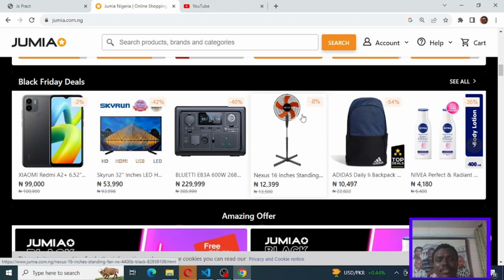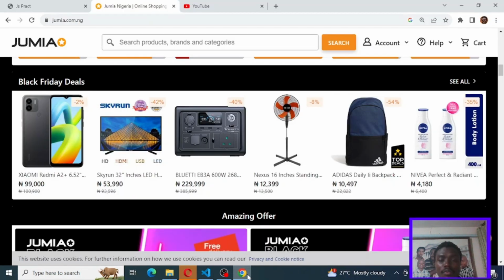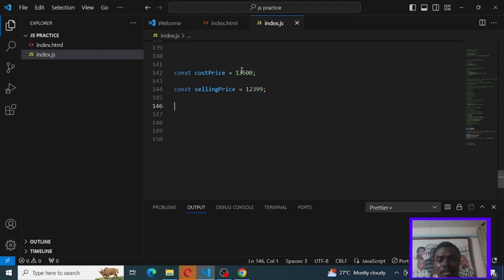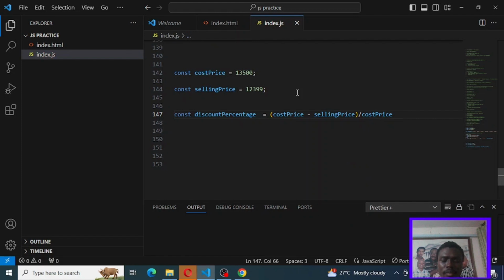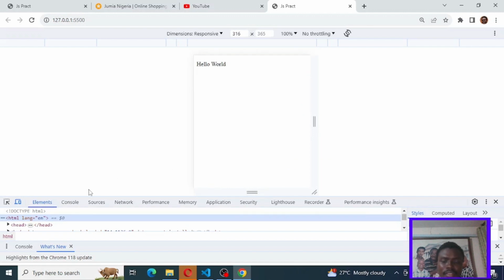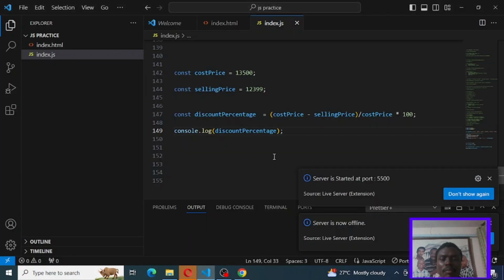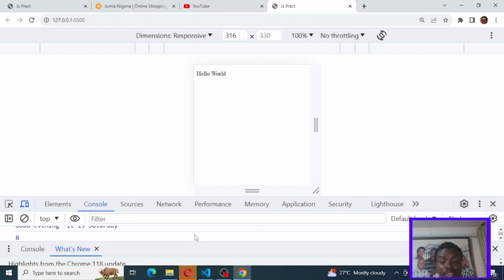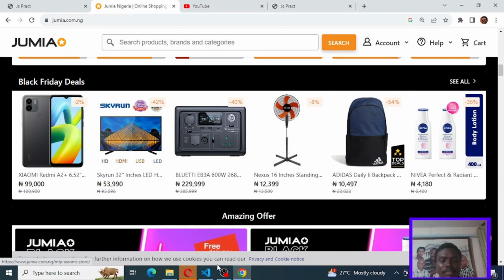Javascript ecommerce discount price || Mini Project